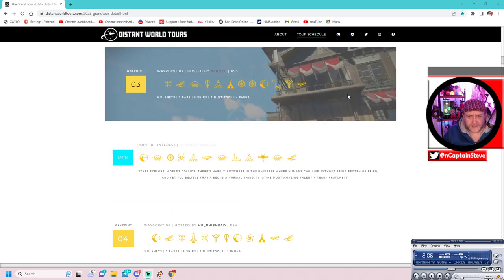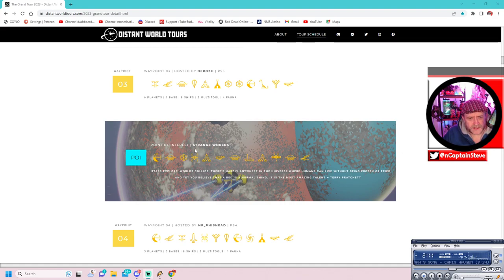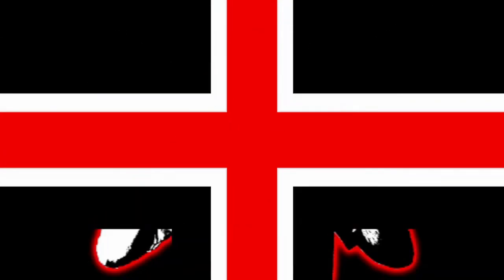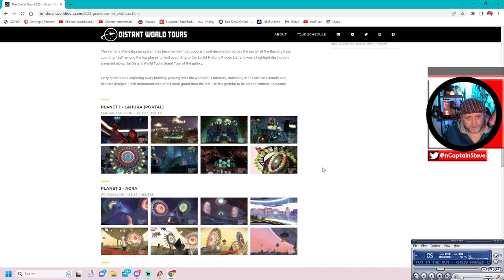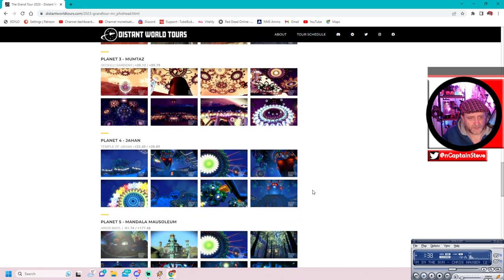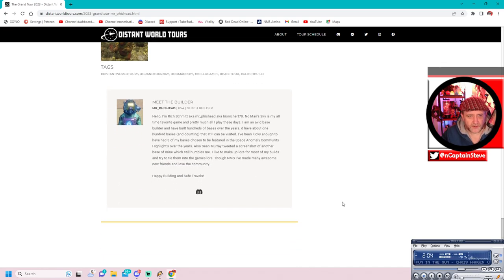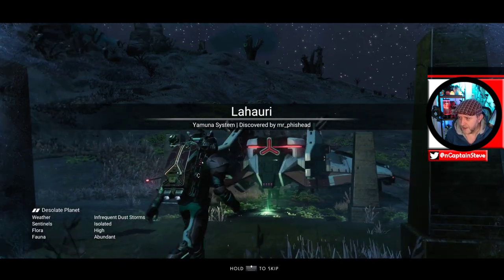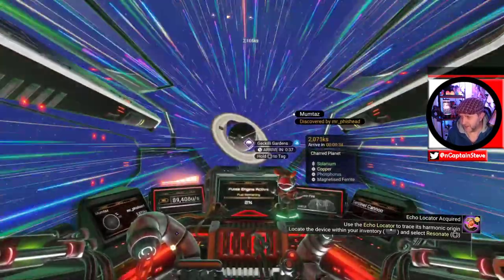No Man's Sky Distant World Tours - WAYPOINT 04 - MR_PHISHEAD - NMS Exploration Gameplay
CELEBRATING OUR PATHFINDERS AND BUILDERS
THROUGHOUT THE NO MAN'S SKY UNIVERSE